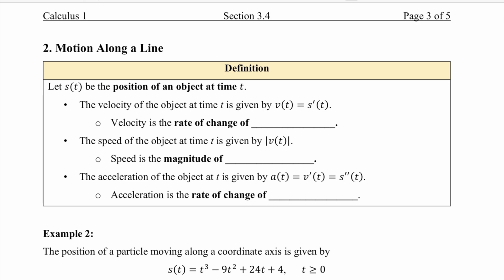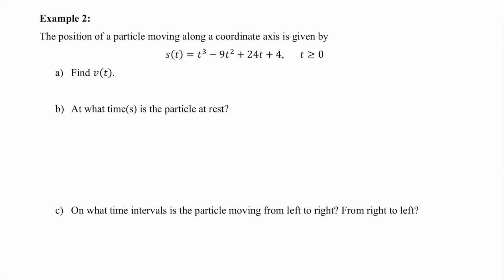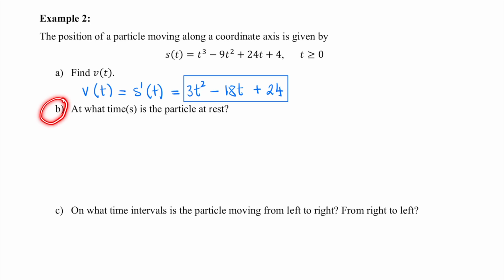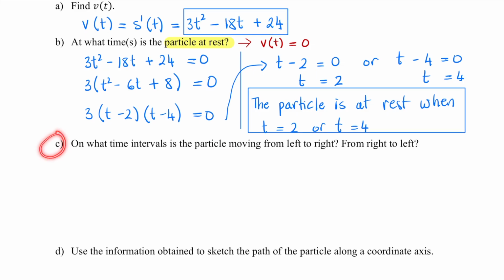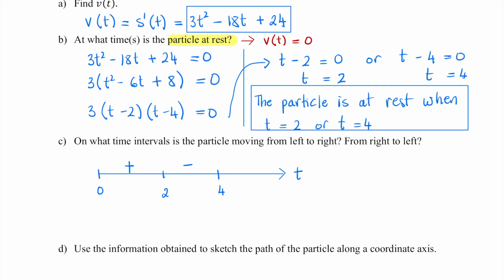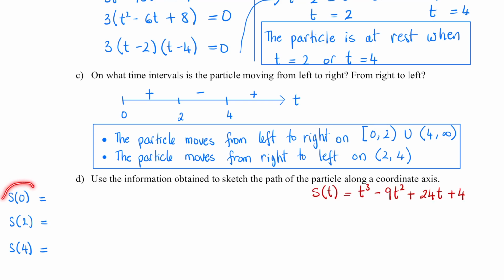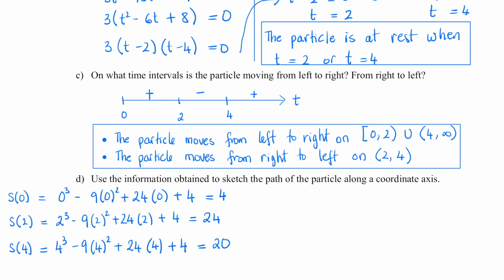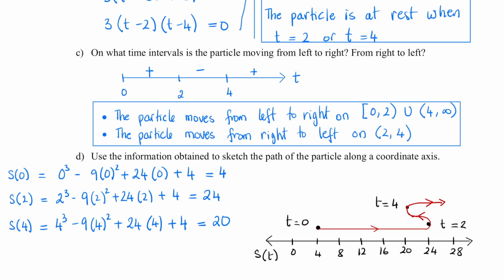Motion Along a Line (Position, Velocity, Speed & Acceleration) | Calculus 1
In this Calculus 1 lesson, we explore motion along a line and how derivatives help describe how an object moves.

You will learn the meaning of the four key ideas used to describe motion:
• Position – where the particle is located at a given time
• Velocity – how fast the position is changing
• Speed – the magnitude of velocity (how fast the particle is moving)
• Acceleration – how the velocity changes over time

We also work through a step-by-step particle motion example to see how these concepts are applied in calculus problems.